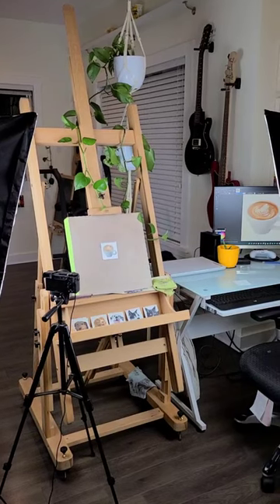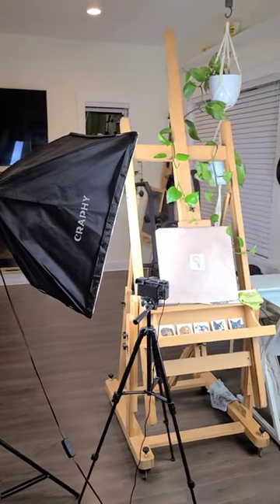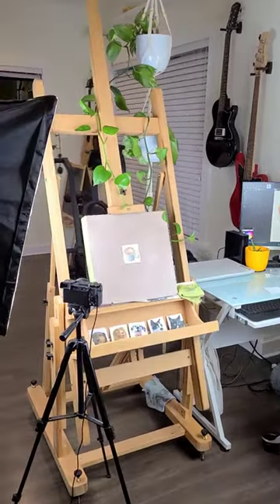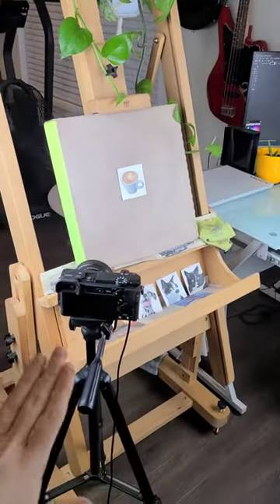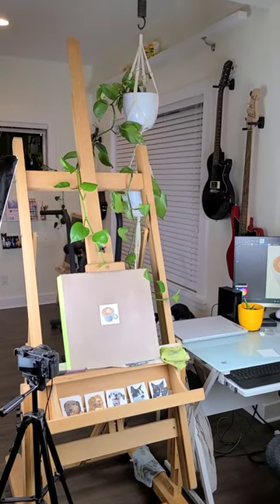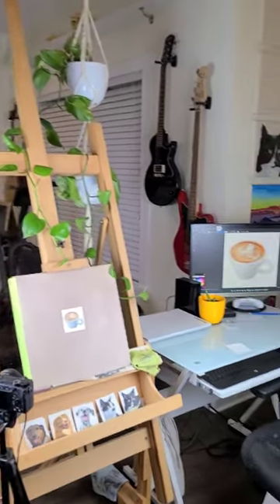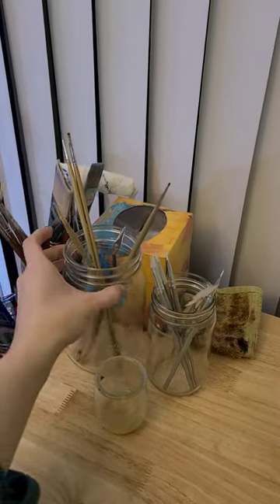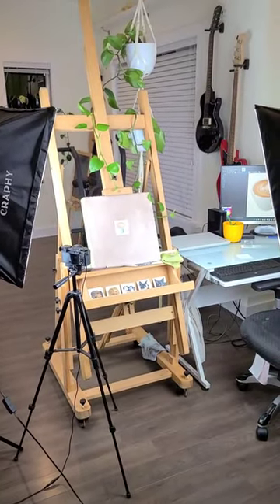Sunday Set-up | Art Studio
A little Sunday art studio set-up walkthrough. Let me know if you'd like to see more behind the scenes here in my art studio. Looking forward to another fun week of painting and time lapse video editing.

Here's a list of some of the painting supplies that I use:
- Gamblin Oil Colours
- Arches Oil Painting Paper
- Gamblin Refined Linseed Oil (for medium)
- Earth Paint Natural Varnish
- Windsor & Newton Artists' Oil Synthetic Hog Brushes
- Princeton Imperial Brushes (synthetic fibers)
- Cotton & Linen Blend Canvas (I stretch them on homemade pine frames)
- Opus Wood Italian Made Palette Knives
- Faber-Castell Knetradeier Gummi Art Eraser
- Staedtler Sketching Pencils
- My Glass Palette is an old shelf & an Opus Glass Palette

Here's a list of some of the drawing supplies that I use:
- Faber-Castell Pitt Artist Brush Pens
- Faber-Castell Pitt Artist Fineliner Pen
- Faber-Castell Knetradiergummi Art Eraser
- Faber-Castell Sharpener & Black Eraser
- Staedtler Sketching Pencils
- Blending Sticks

Filming/ Video Editing Gear:
- Camera Sony A6400
- Sony 16-50mm Lense w/ Optical Steady Shot
- Capture One for photo editing
- Paint.net for graphics